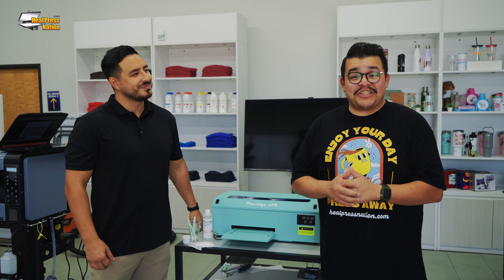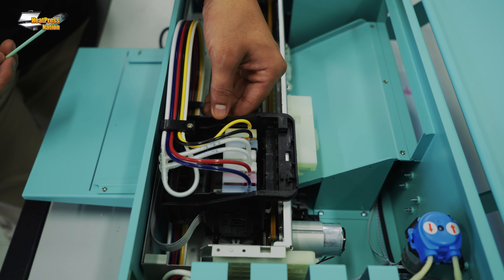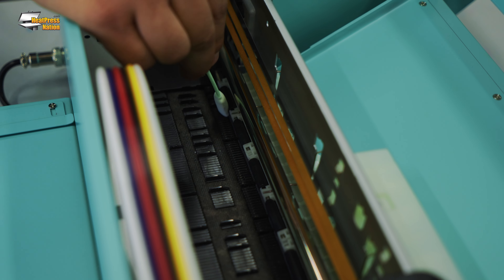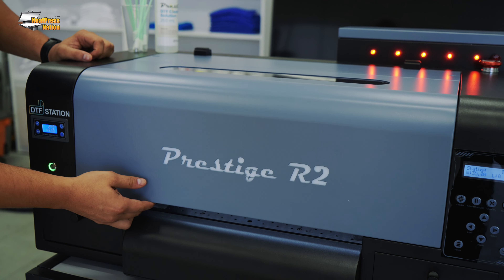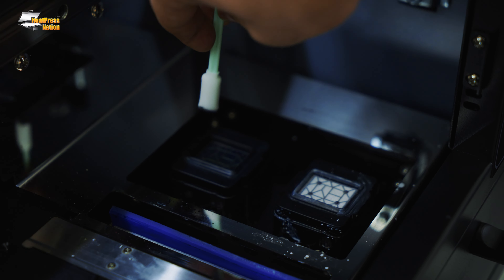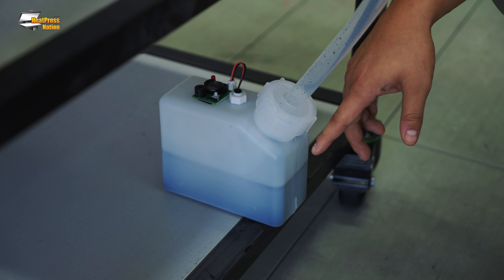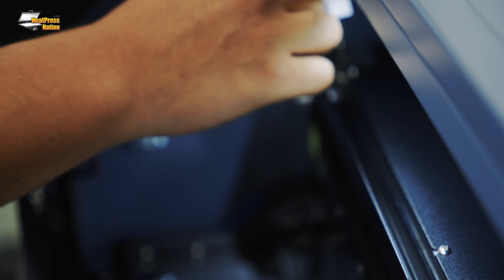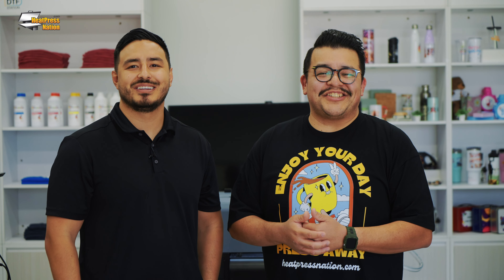Step By Step DTF Printer Maintenance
Jared talks to Vince from DTF Station and walks you through the essential steps to keep your Prestige A4, Prestige R2, and R2 Pro direct to film printers in top condition.

From daily upkeep to weekly maintenance tasks, this tutorial covers everything you need to know to ensure optimal performance and longevity of your printing equipment. Learn how to clean the wiper blade, capping station, print head, pinch rollers, encoder strip, and grease the carriage rail with easy-to-follow instructions.

Don't let maintenance be a hassle—watch now and streamline your printing workflow.

0:00 - Intro
0:13 - Prestige A4 End Of Day Maintenance
1:23 - Prestige A4 Weekly Maintenance
2:49 - Prestige A4 As Needed Maintenance
3:35 - Prestige R2 & R2 Pro Daily Maintenance
6:19 - Prestige R2 & R2 Pro Weekly Maintenance
8:16 - Prestige R2 & R2 Pro As Needed Maintenance